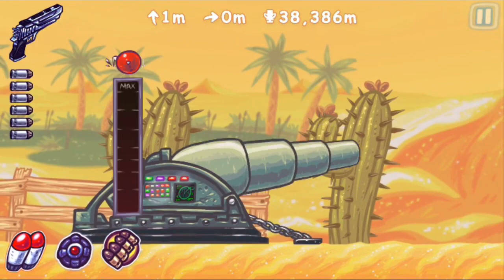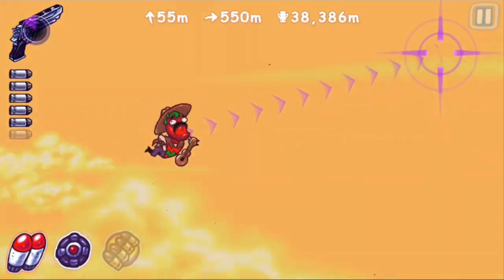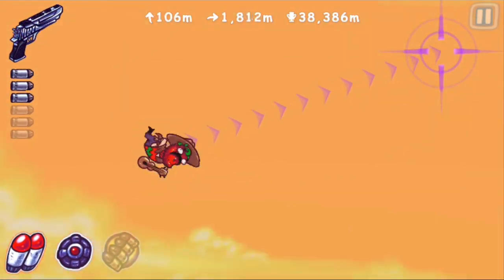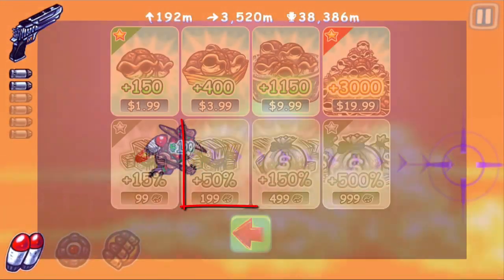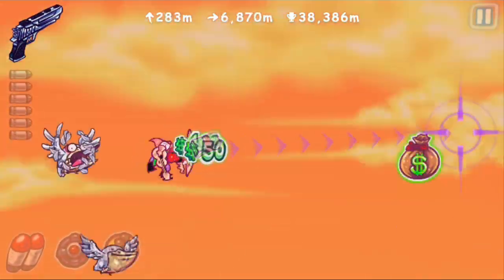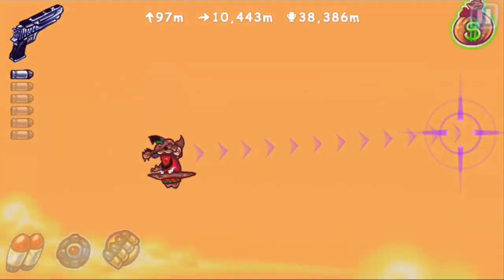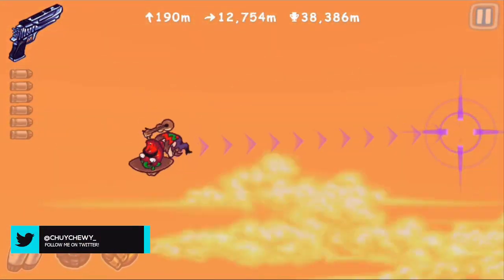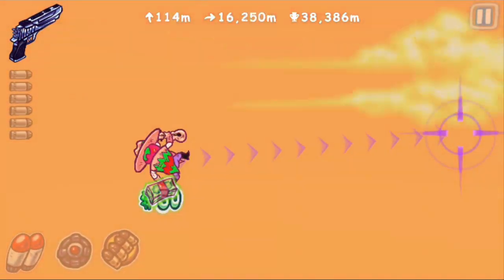How to get Cash FAST in Super Toss The Turtle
Skype: itz.chuy36